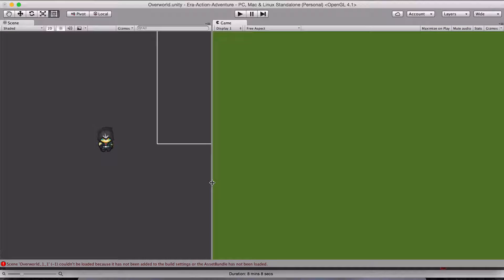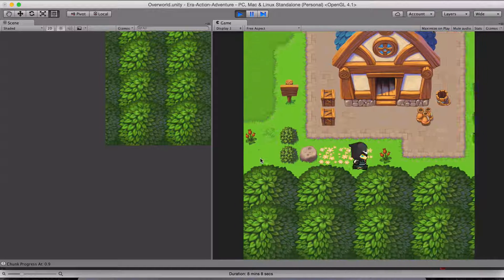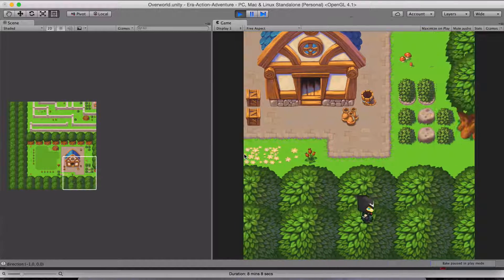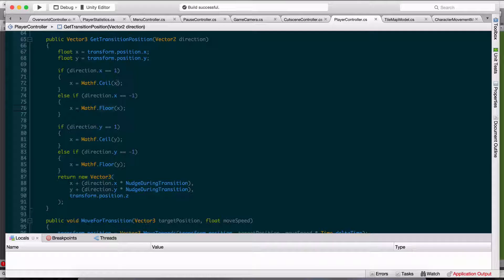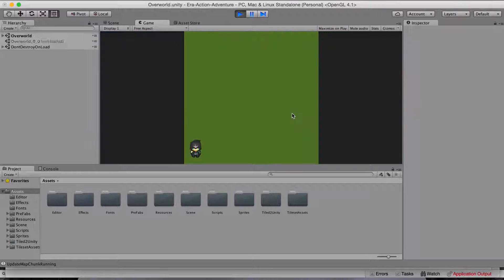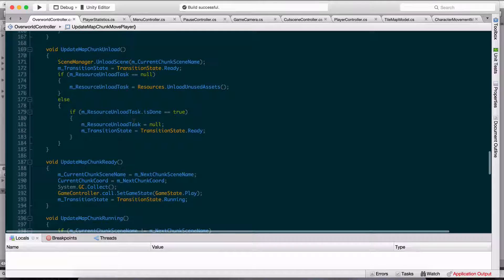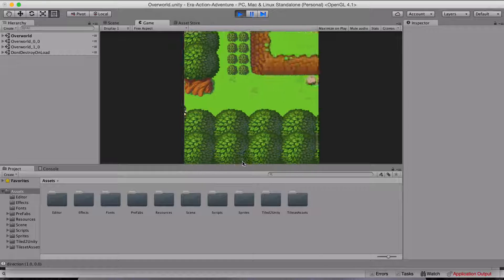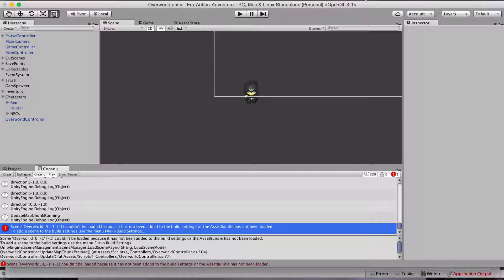Day 34 - Transition between map chunks - Unity Game Development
Its Day 34, well its 4 in the morning on day 35.

Too tire for description, watch video :) haha.
(Transition between map chunks)